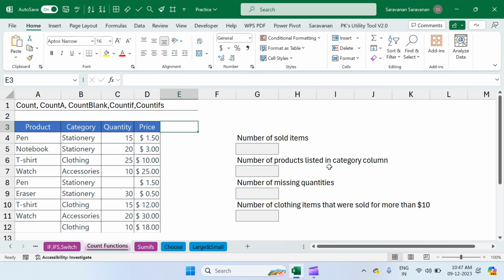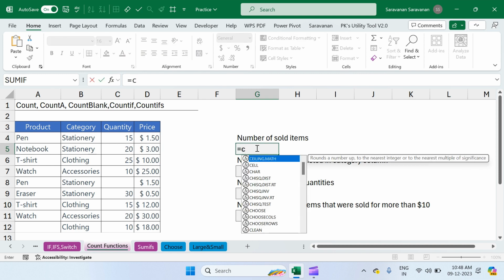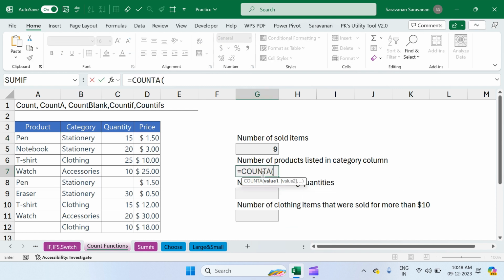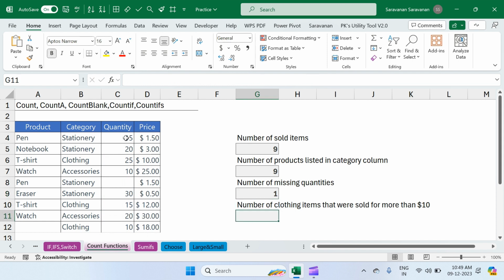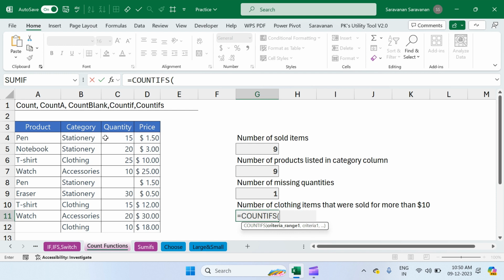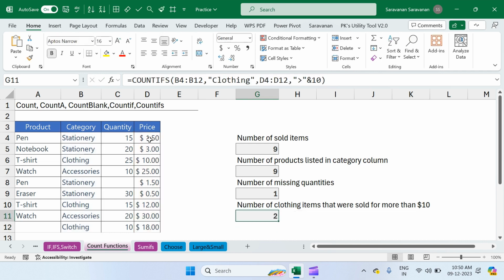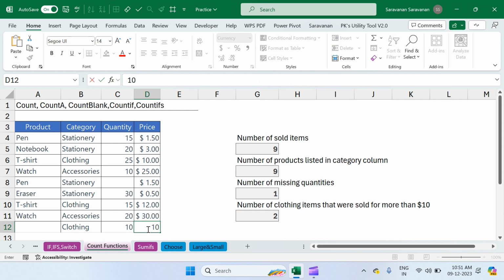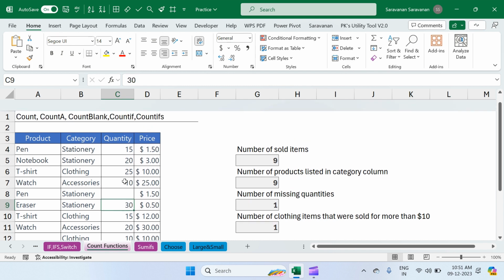How to use Count Functions in Excel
In this video, you will learn various methods for using count functions in Excel to manipulate and analyze data more effectively. Acquire the skills to enhance your Excel abilities and optimize data analysis.